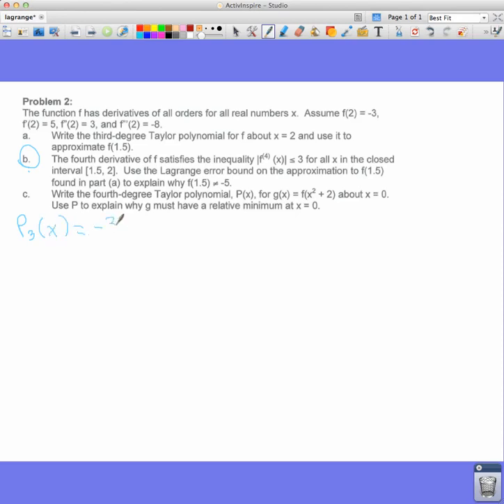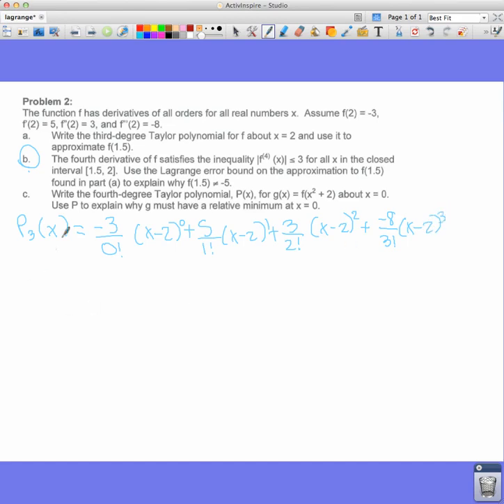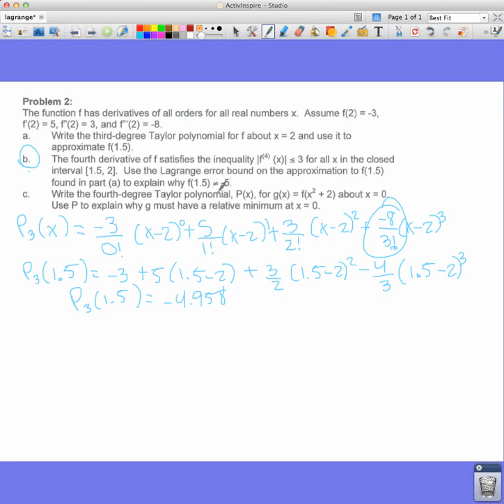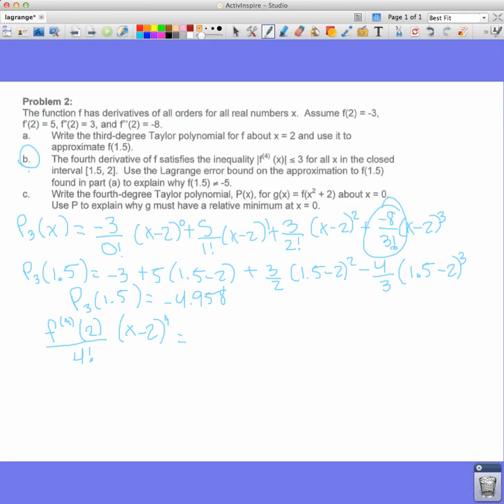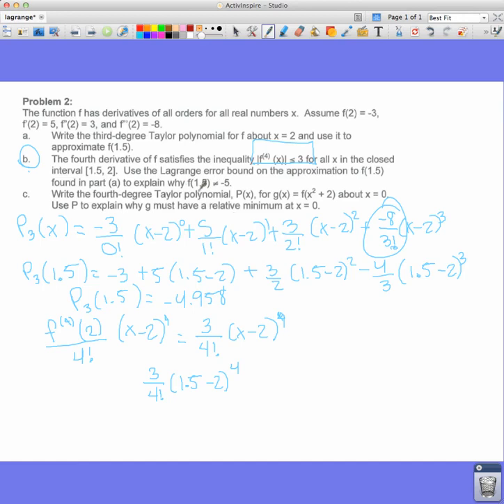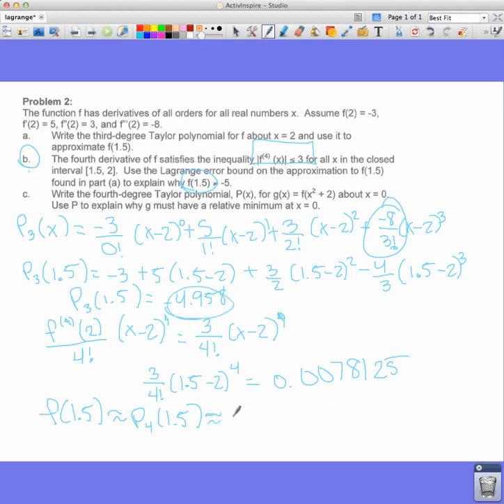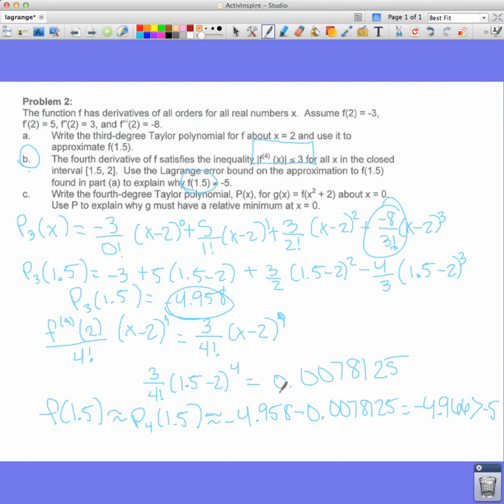APCalcBC Lagrange Error Bound Lecture